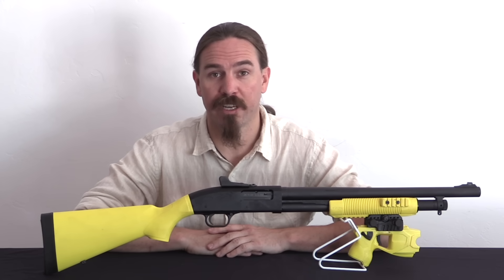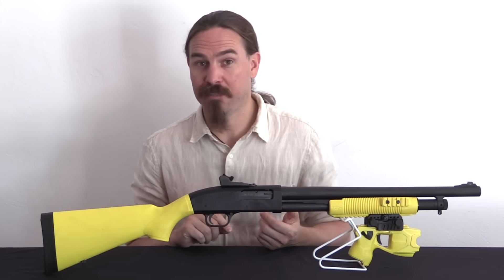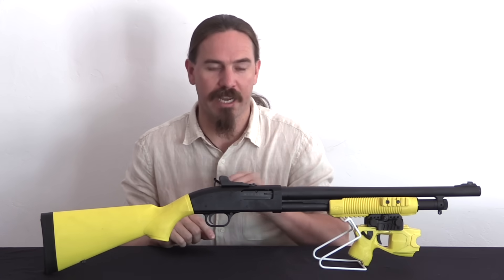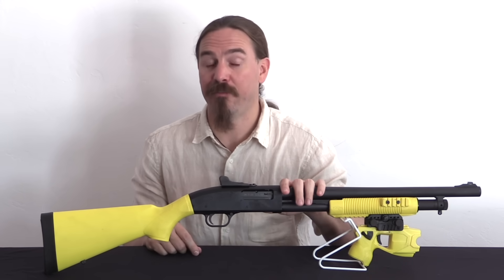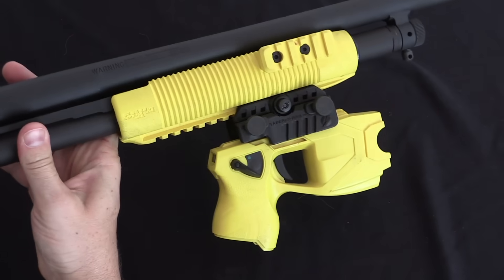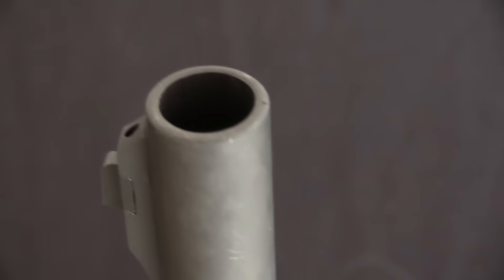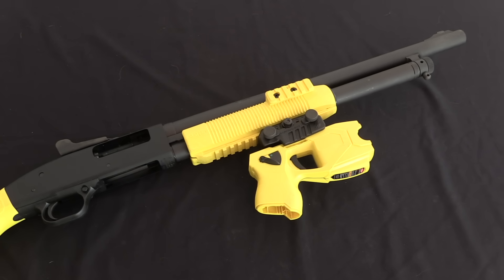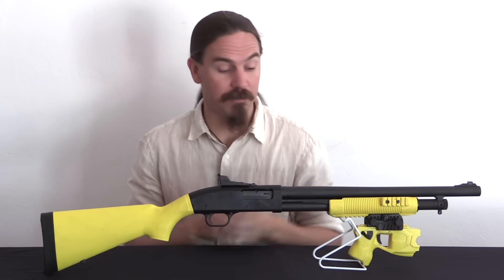Taser X12 XREP: A Taser in a Shotgun Shell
In 2008, Taser release the X12, a Mossberg 500 shotgun modified to use a miniaturized Taser cartridge called the XREP (eXtended Range Electronic Projectile). The idea was to create a Taser system that could be effective in the intermediate range (30-100 feet) where a regular handheld Taser could not reach, but from which thrown projectiles could still be a viable threat against someone.

Where a normal Taser fires two barbs tethered to the unit (which holds the battery and completes the electrical circuit), the XREP had to be fully self contained to have the desired range. So the electronics package and battery were scaled down and shock-proofed, and the payload divided into two parts connected by about 12 inches of wire. The front part would hit with 4 barbs, and then the rear part would swing around and impact elsewhere on the person, completing the circuit and initiating a 20 second pulse. One of those wires was left uninsulated, so that if a person tried to grab them to pull the projectile off, that action would itself complete the circuit.

The shotgun used was a Mossberg 500, but fitted with a crossbolt safety like an 870. It was also given a special proprietary bolt face which would not function with regular 12ga ammunition. The XREP cartridges were cut to fit this bolt face, and this ensured that one could not accidentally load lethal ammunition into the X12 shotgun. It also used a rifled barrel, with a fast 1:18" twist to properly stabilize the XREP. Ultimately, the project was a commercial failure, primarily because of the cost of the cartridges. At something like $125 each, they were nearly five times the cost of regular Taser ammunition.